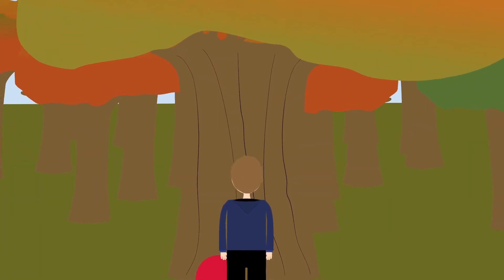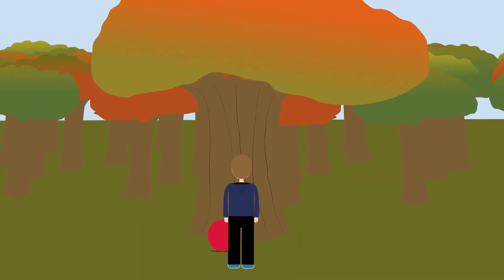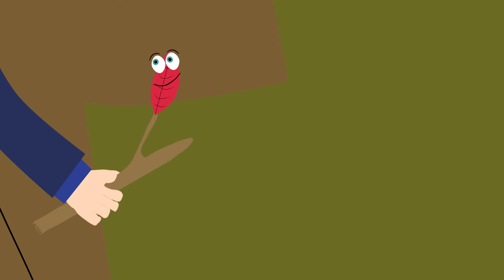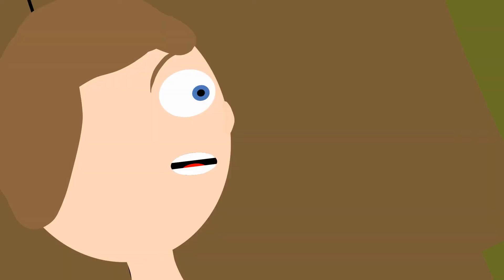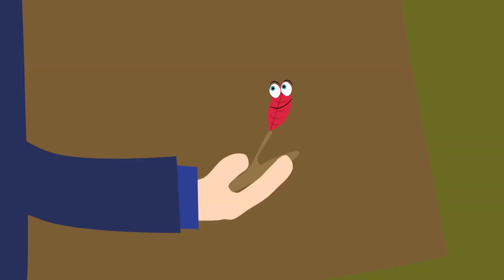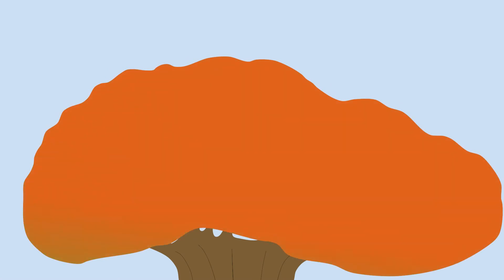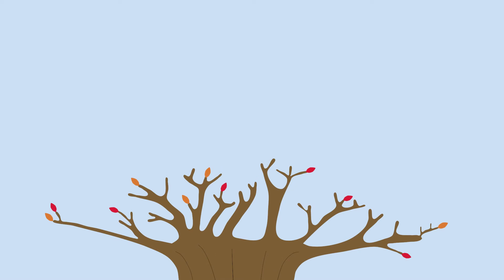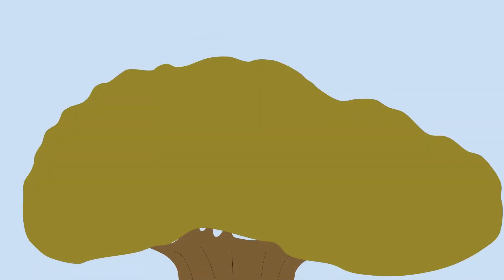Johnny & the Red Leaf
Johnny lived all his life in south Florida, he recently moved to New England were he saw something he didn't understood.